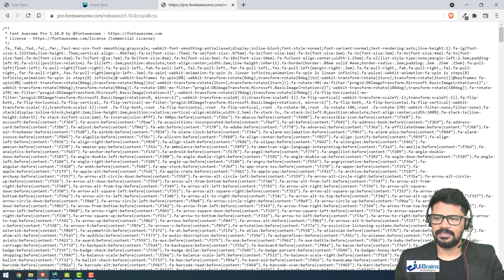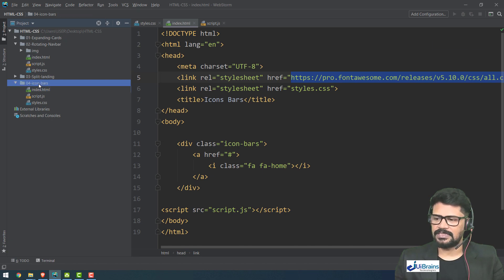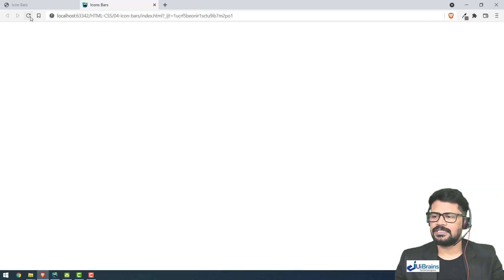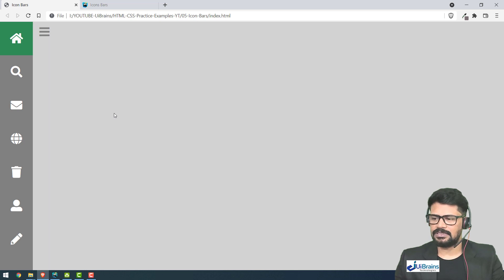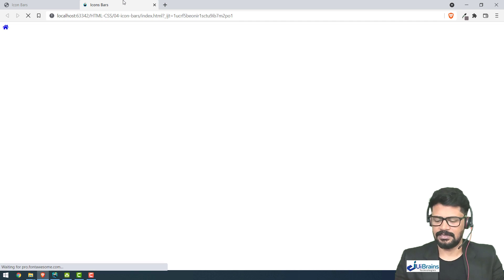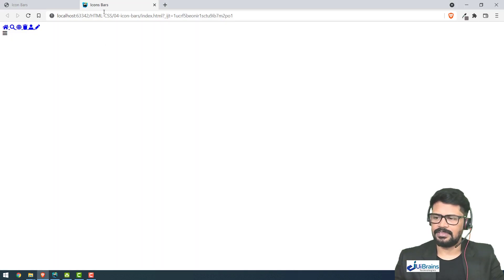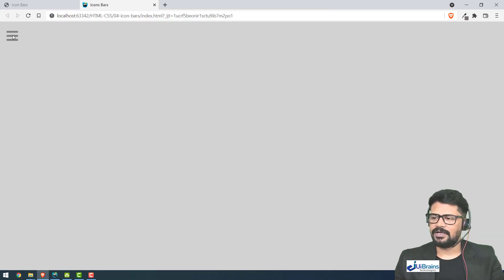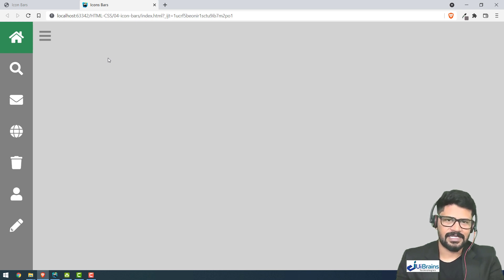Icon Bars Menu | HTML CSS Tutorial 2022 | NAVEEN SAGGAM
This will explain how to create an icon bars menu just by using HTML , CSS and little JavaScript. This type of menus you can find in most of the Dashboard websites.